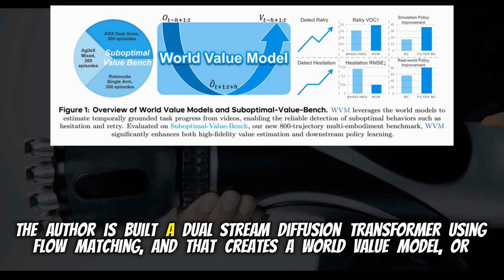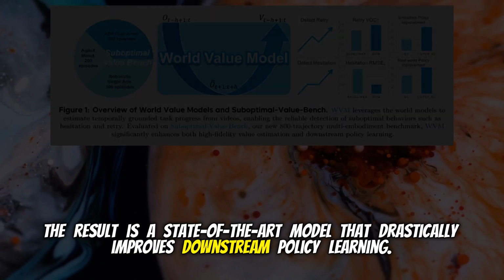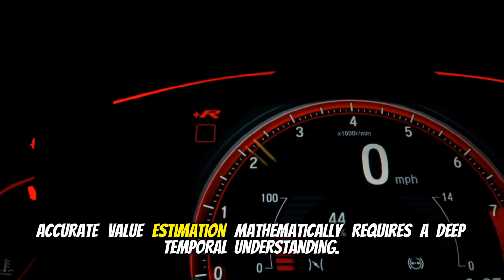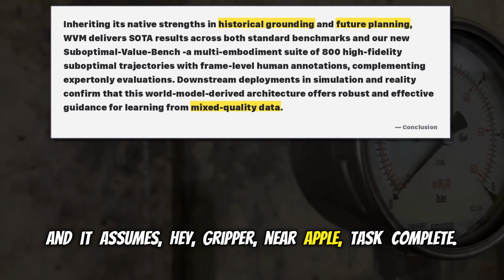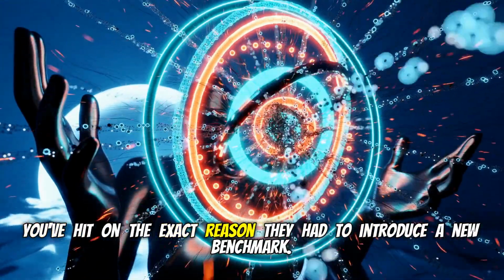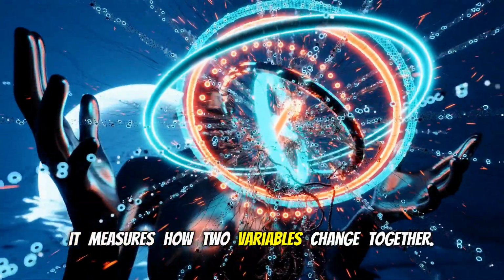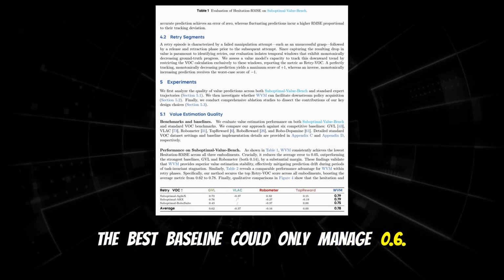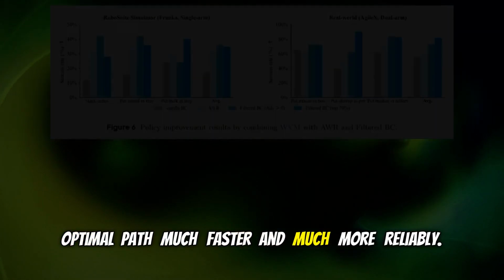World Value Models for Robotic Manipulation (Jun 2026)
Title: World Value Models for Robotic Manipulation (Jun 2026)

Summary:
The paper introduces the World Value Model (WVM), a generalist robotic value model that repurposes the spatiotemporal priors of pretrained video world models to achieve high-fidelity task progress estimation. Unlike standard Vision-Language Models (VLMs), WVM uses a flow-matching objective and a distributional chunk formulation to capture temporal dynamics accurately, enabling the detection of suboptimal behaviors like hesitation and retries. The authors also contribute Suboptimal-Value-Bench, a 800-trajectory benchmark with human-labeled annotations, and demonstrate that WVM achieves state-of-the-art results and enhances downstream policy learning from mixed-quality data.

Key Topics:
- World Models
- Robotic Manipulation
- Value Function Estimation
- Flow Matching
- Suboptimal Behavior Detection
- Temporal Modeling
- Reinforcement Learning

Chapters:
00:00 - Current AI Blindness Problem
01:56 - Role Of Value Models
03:05 - Standard Model Bottlenecks
04:03 - VLM Temporal Blindness
06:02 - WVM Architecture Deep Dive
08:09 - Asymmetric Attention Masking
09:20 - Implementing Flow Matching
11:25 - Simulating Robot Failures
13:37 - Prefix Randomization Tactics
14:53 - Fixing Broken Evaluation Metrics
16:23 - Introducing Suboptimal Value Bench
17:55 - Benchmarking Against Baselines
19:24 - Importance Of Video Co-Training
20:55 - Boosting Policy Success Rates
21:41 - Future Of Robotic Training
22:54 - World Models For Logic